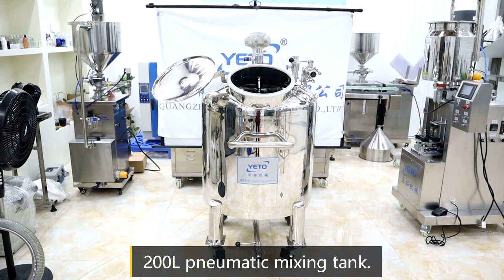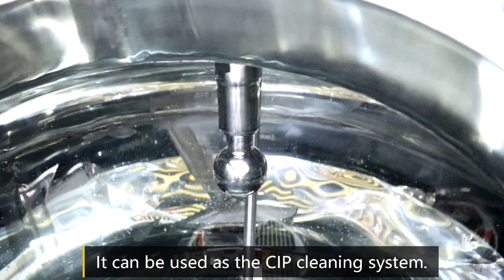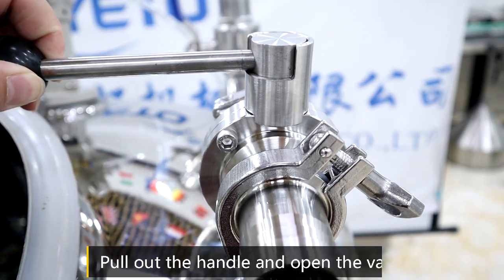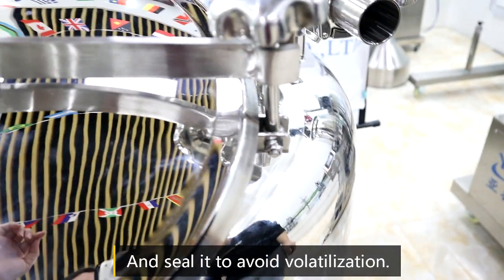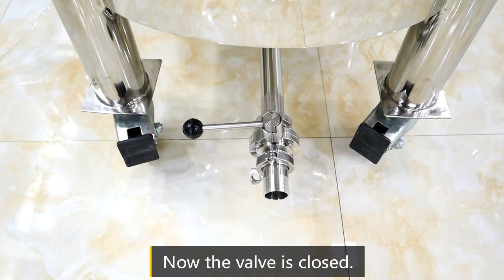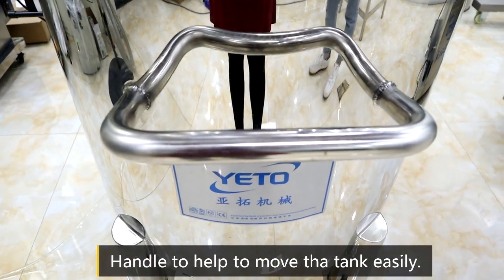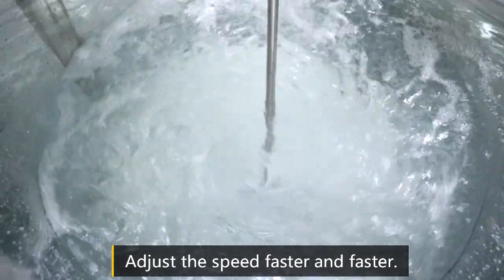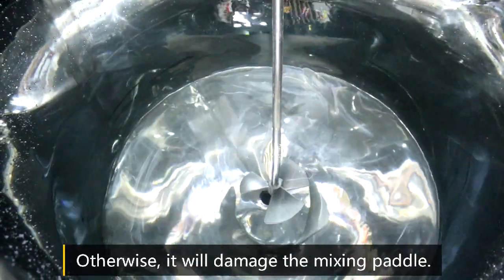perfume liquid pneumatic mixer tank training video